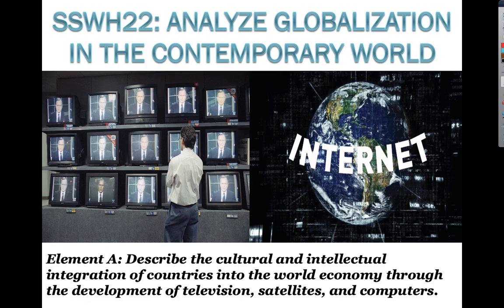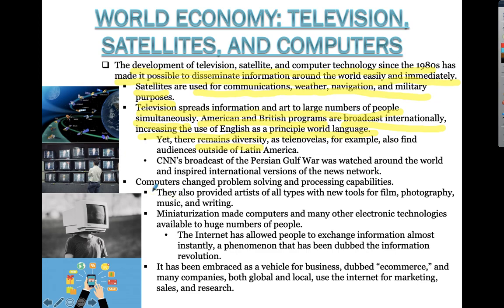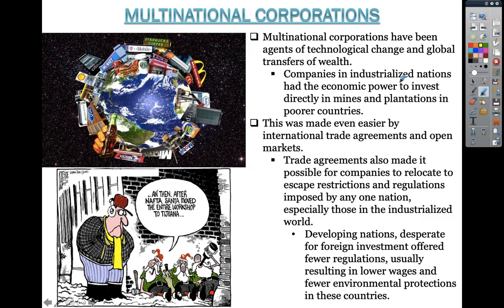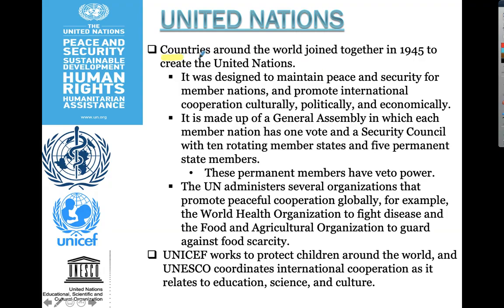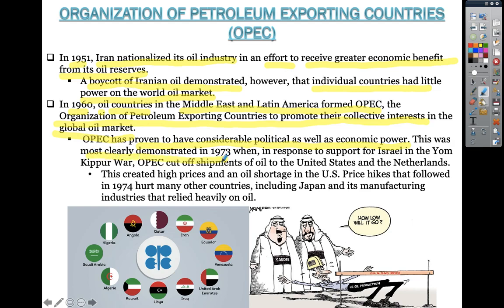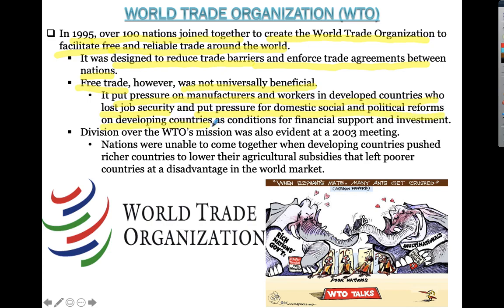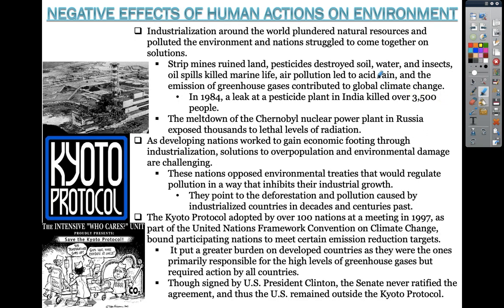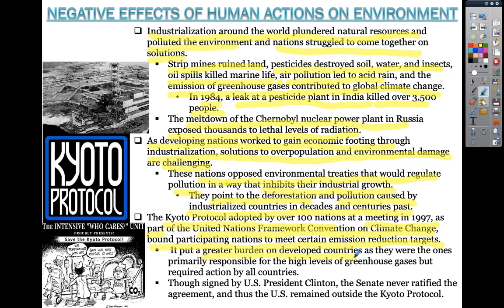SSWH22 Globalization Teacher Mini-Lecture